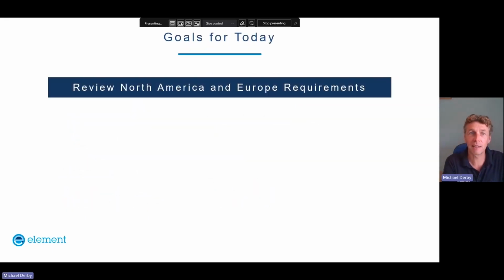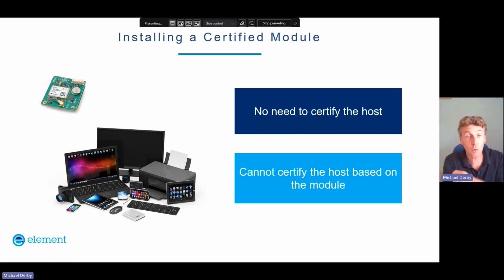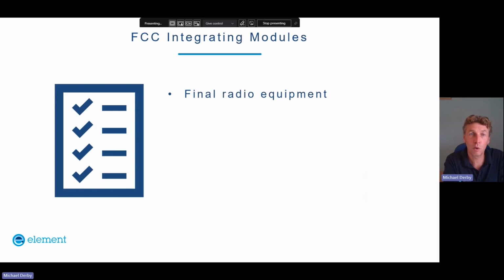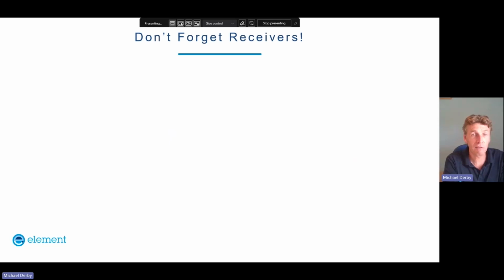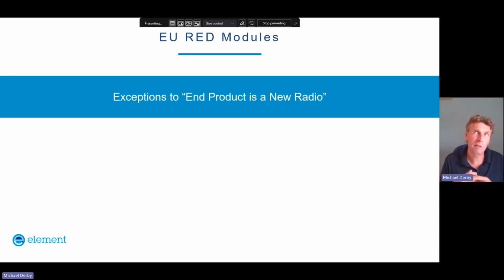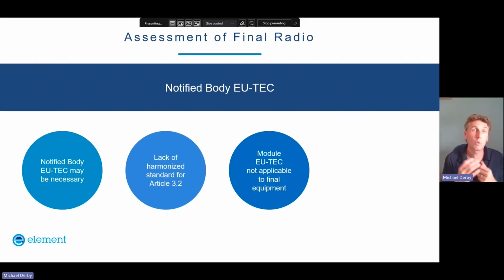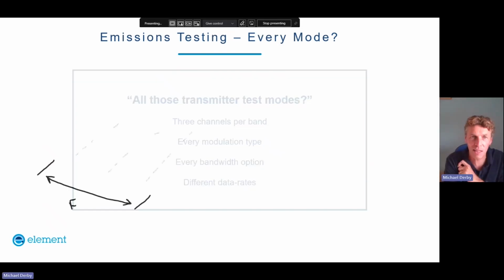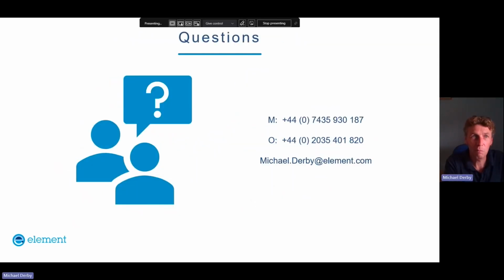What Happens to Your Compliance When You Install a Radio Module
Installing a radio module into a host product sounds straightforward — but the EMC and radio challenges that arise during integration can derail your compliance programme and delay your launch.

In this webinar, Michael Derby delves into the intricate world of regulatory approvals for North America (FCC and ISED) and Europe (CE RED and UKCA RER). His primary focus will be on providing practical advice to overcome the EMC and Radio challenges faced during installation, ensuring a seamless transition to new markets.

Key takeaways:

• Understanding the regulatory requirements in North America and Europe.
• Practical insights on EMC and Radio challenges.
• Decision-making strategies for authorizing a final product with radio modules.
• Mitigating risks associated with compliance.